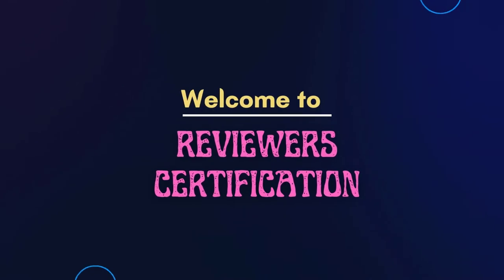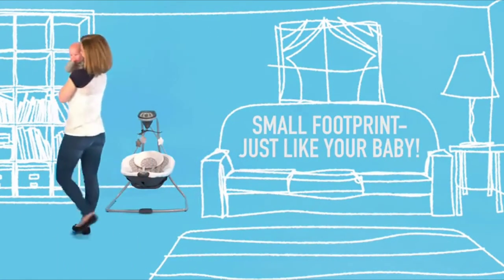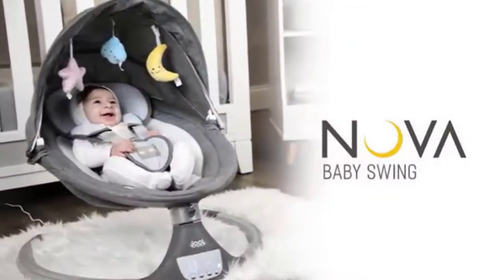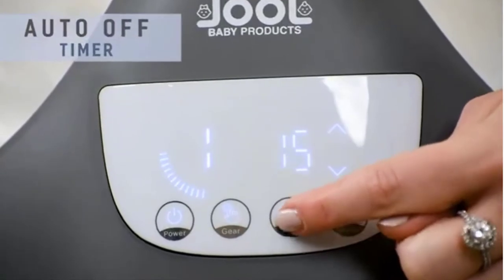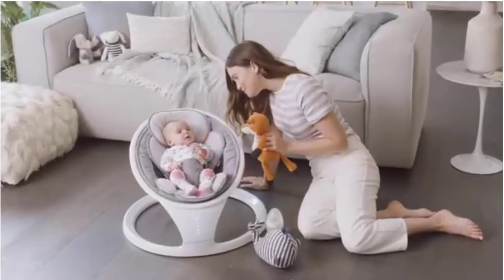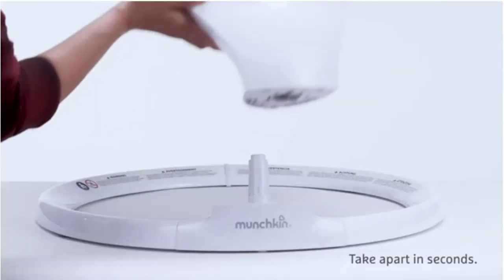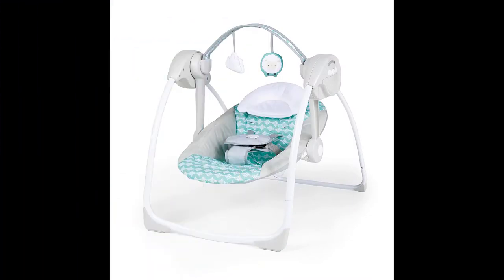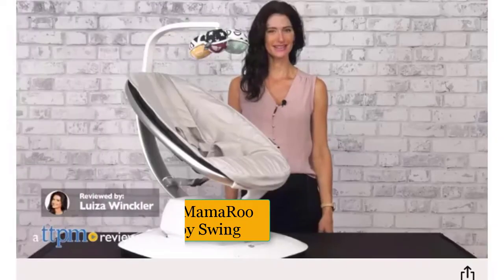Top 5 Best Baby Swing | Best Sway Swing For Baby🛒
✅Top 5 Best Baby Swing Buying Link👇👇👇
1►Graco Simple Sway Swing🛒
2►Nova Bluetooth Baby Swing🛒
3►Munchkin Bluetooth Lightweight Baby Swing
4►Ingenuity Swingity Swing🛒
5►4moms MamaRoo Multi-Motion Baby Swing🛒

For whatever soothing motion your little one needs, the Ity by Ingenuity Swingity Swing Easy-Fold Portable Swing is your baby’s speed. With TrueSpeed Technology, six different speed options allow you to select the most calming pace. Babies can be soothed in this comfy seat with two reclining positions and a removable newborn headrest. Quickly move between rooms with a take-along handle and easy-fold design. Cleanup is a breeze with a washable seat pad. An adjustable 5-point harness keeps the baby secure from birth to 9 months. The Swing Swing gives your little one a lovely, compact spot so you can both relax.

baby swing
best baby swing
best baby sway swing
swing
bluetooth swing
sway swing
best baby sway swings
natural sway swing
reviewers certification
natural swing
Plastic Swing
Metal Swing
Polyester Swing
lightweight Swing
remote control Swing
Multi-Motion Baby Swing
Graco Swing
Jool Baby Swing
Munchkin Swing
baby swing review
Ingenuity Swing
4moms Swing

Some of the footage used in this video is not original content produced by "Reviewers Certification." Portions of stock footage of products were gathered from multiple sources, including manufacturers, fellow creators, and various other sources.